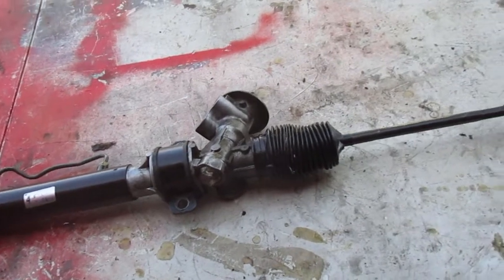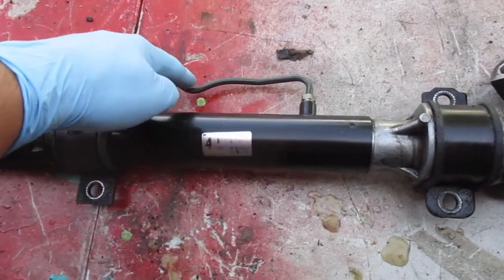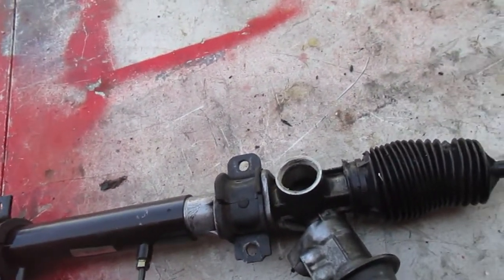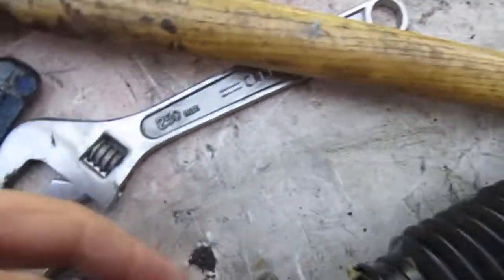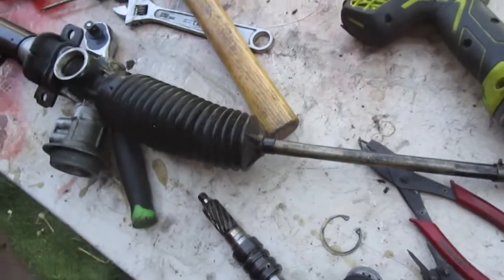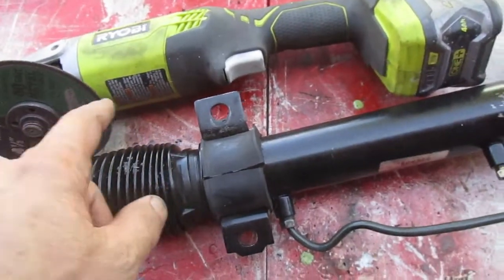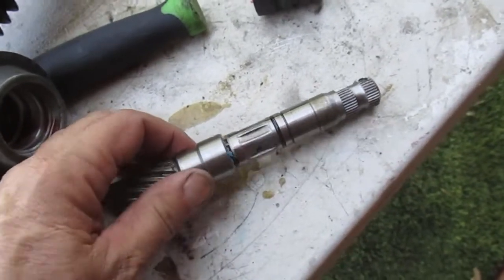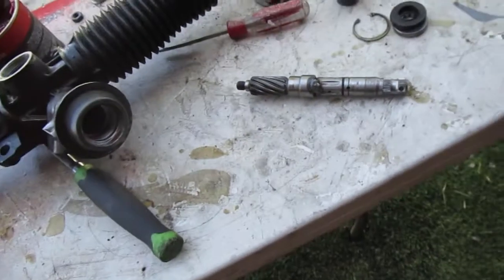Easy Way to Modify Power Steering Rack Into Manual Rack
I show how to modify a power steering rack into a manual rack